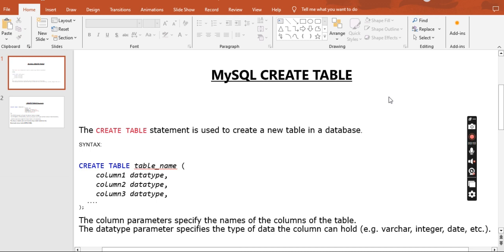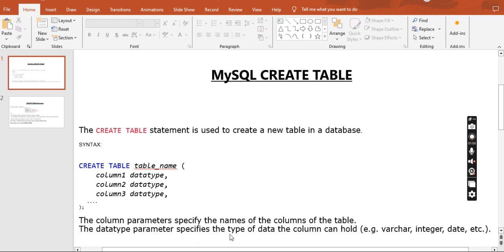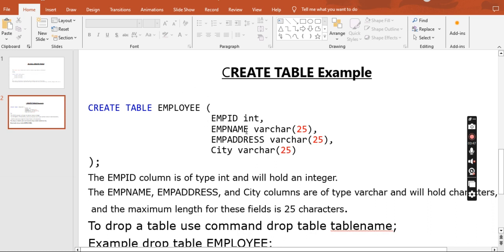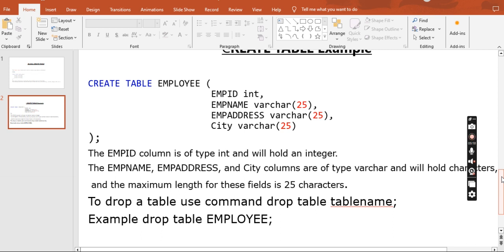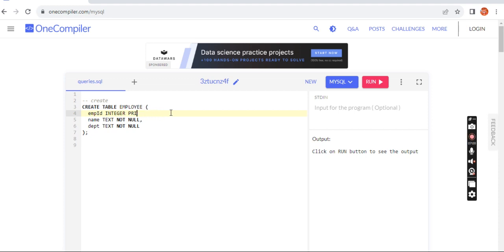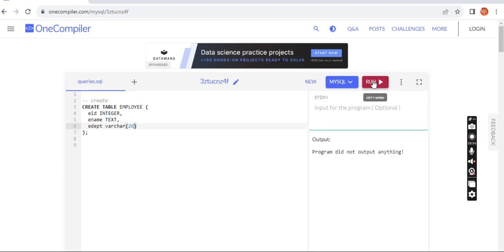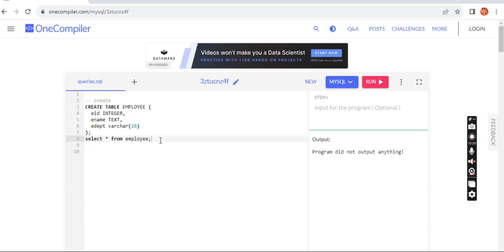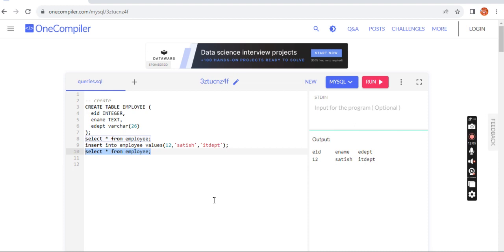mysql createtable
MY SQL CREATE TABLE EXPLAINED MYSQL AND ORACLE SQL CLASSES
ARE AVAILABLE